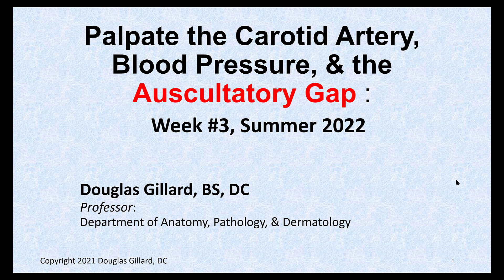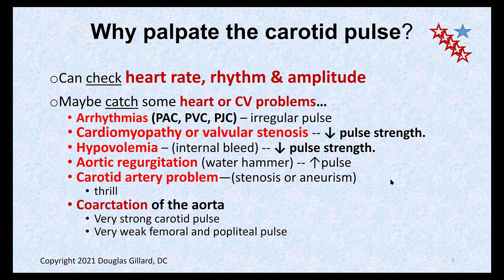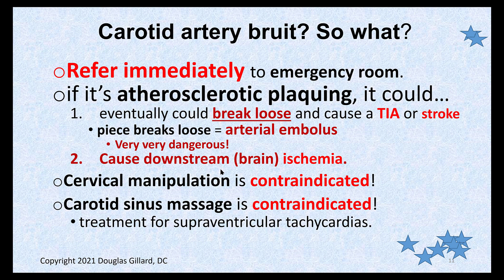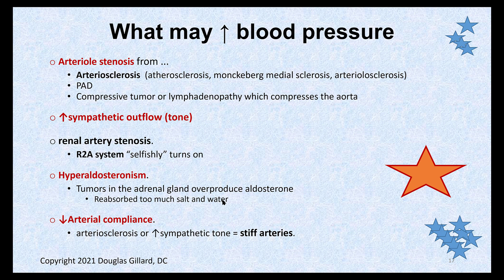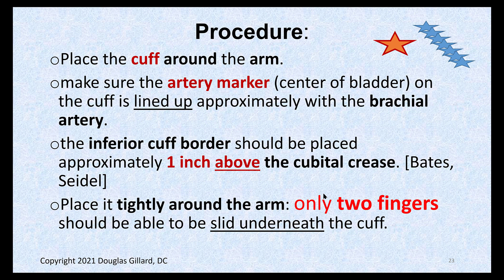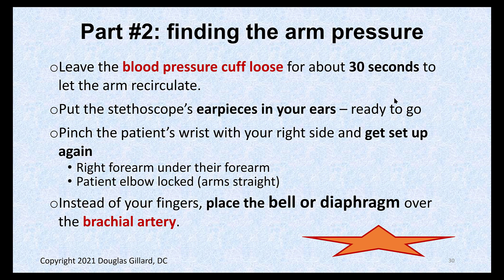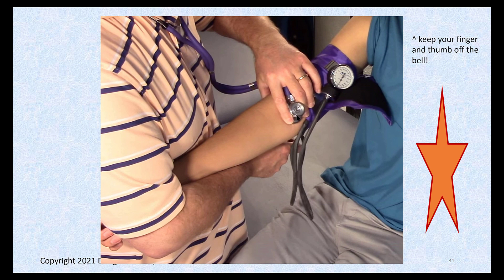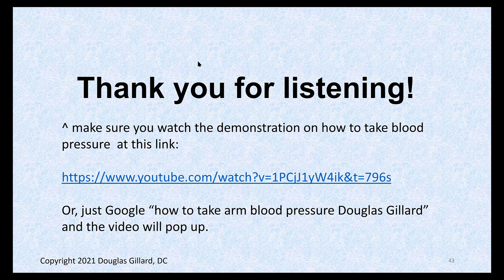Auscultatory Gap, First & Second Diastole – Do You Know What These Are? Boards Are Going to Ask You!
In this video, first I will show you how to determine whether or not the carotid arteries are "clogged" (stenosed). You will learn the difference between a bruit and a thrill. These findings can indicate a potentially life-threatening situation! Next, we will talk about how to take a blood pressure and then talk about an auscultatory gap, first diastole, and second diastole – do you know the difference? You better, if you're taking boards!